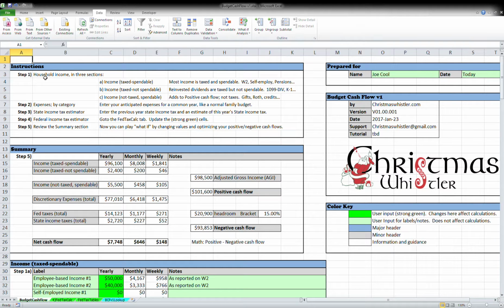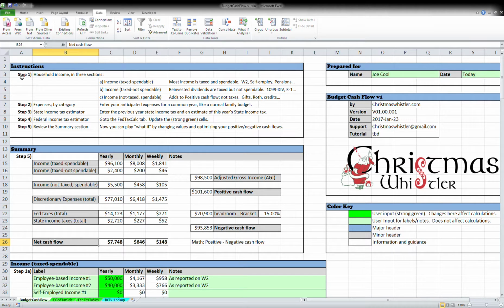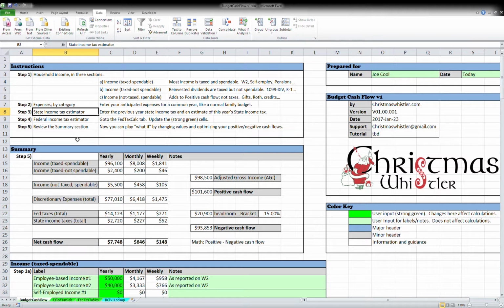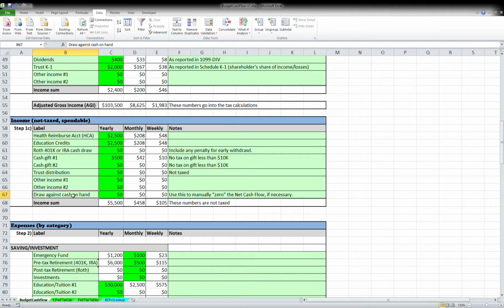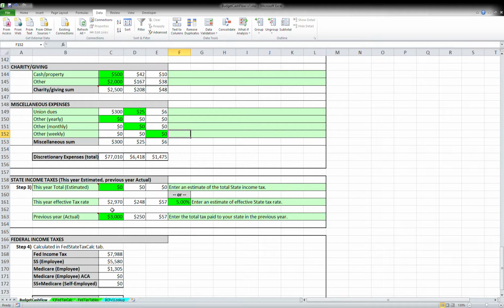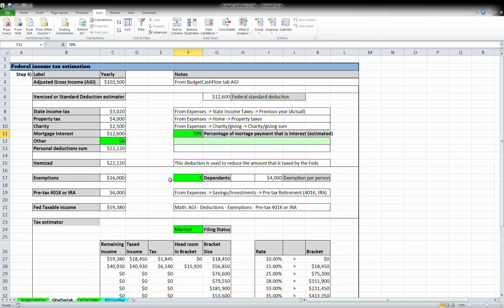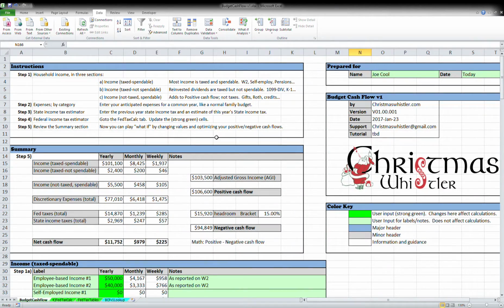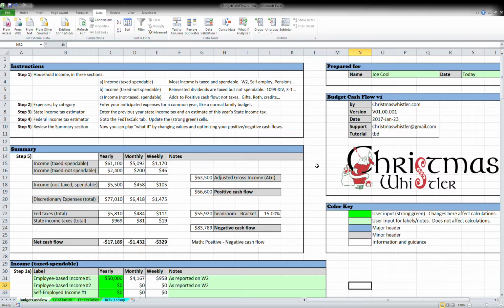Microsoft Excel BudgetCashFlow v1 xlsx 1 23 2017 4 45 56 PM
The BudgetCashFlow v1 calculator is a tool that allows you to dynamically estimate your household's (positive or negative) cash flow.  BudgetCashFlow is really two tools integrated together:

  o A detailed budget planning tool -- to allow you to estimate and plan your household yearly, monthly, or weekly discretionary expenses.
  o A detailed income tool with dynamic Federal and State income tax estimators.  As you make more money (positive cash flow) you will be taxed more (negative cash flow).  This automatic (yet complex) relationship is handled with ease inside BudgetCashFlow.

Such a tool will allow you to:

  o Estimate the impact of a major increase in household income.  For example, if I got that second job what would be our Net income growth after paying taxes (Fed and State) and additional expenses such as child care?
  o Estimate the impact of a major decrease in household income.  For example, what can we afford if I lose my job?  Can I retire and still keep a positive or neutral cash flow?
  o Calculate how much additional expense you can take on and still have a positive or neutral cash flow.
  o Play "What if?" scenarios to zero your Net Cash Flow by adjusting investments in a wide variety of plans such as 401(k), IRA or other saving plans.  How much tuition can we afford for our child heading off to University?